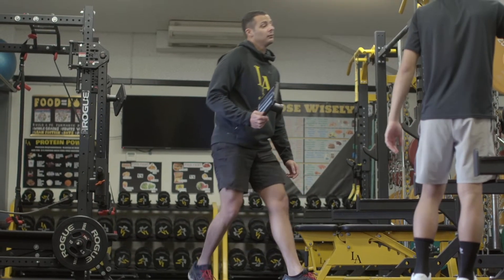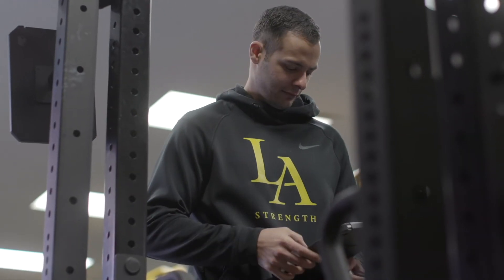Why Cal State LA switched to Bridge from spreadsheets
Cal State LA shows how they are utilizing Bridge to build, prescribe and track data all in one central hub.